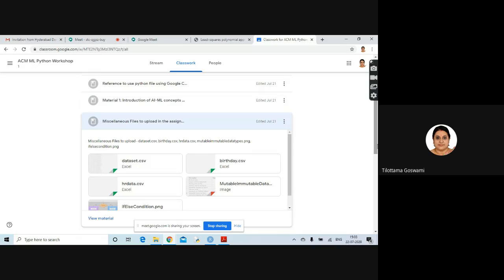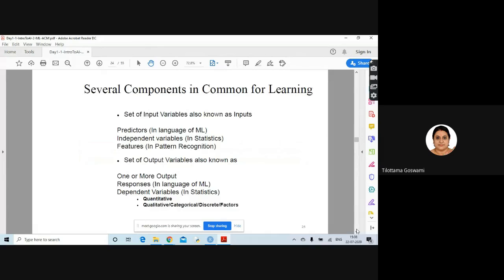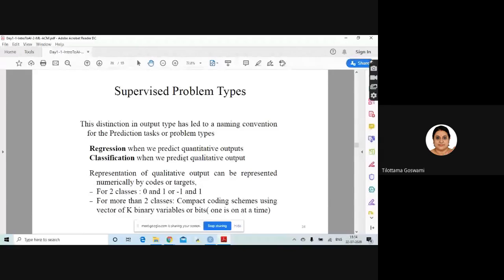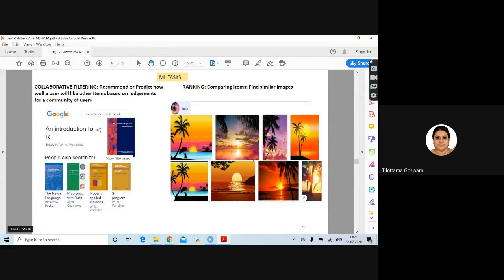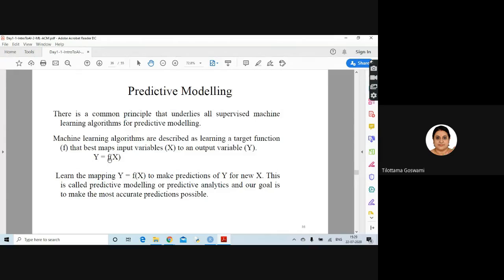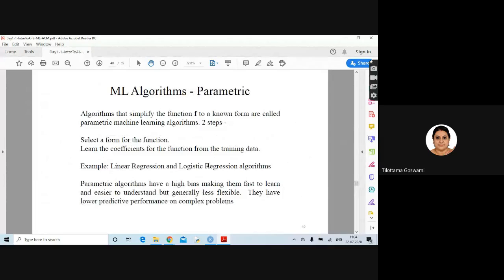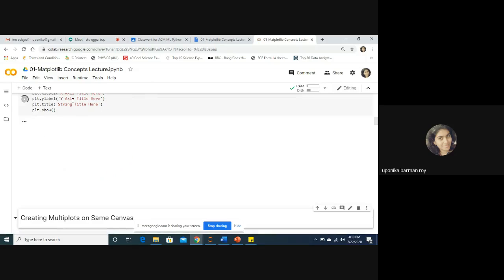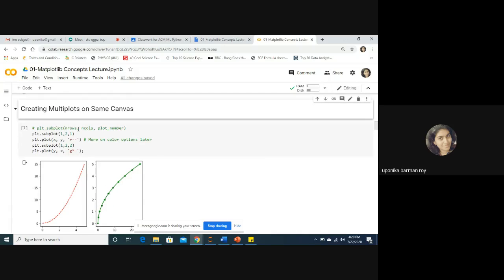S3 Machine Learning using Python 2020 07 22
ML using python webinar conducted on July 22nd and July 23rd, 2020